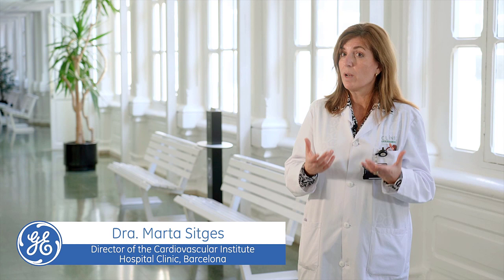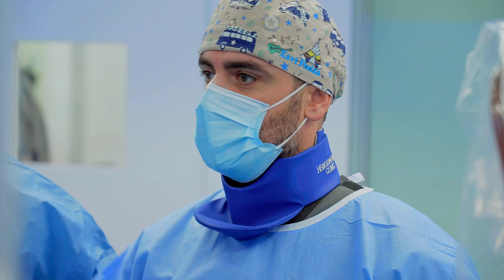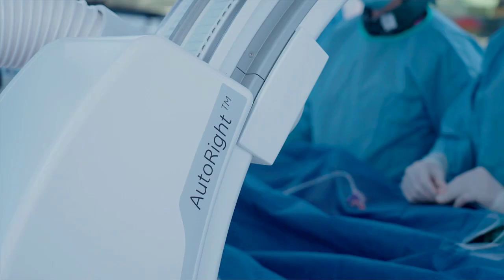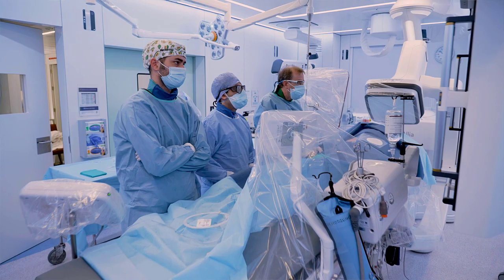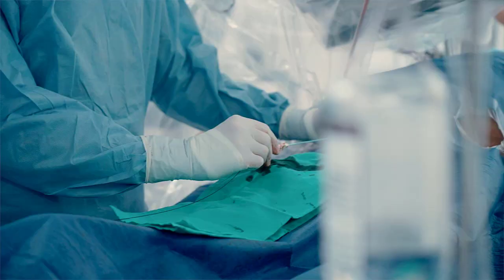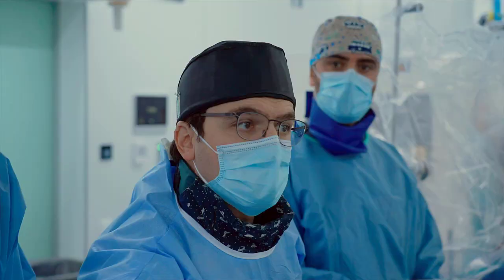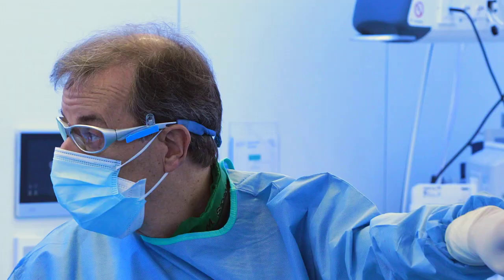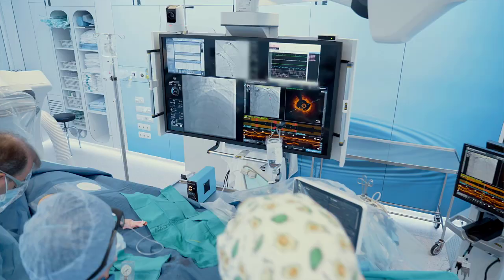GE Healthcare Allia IGS 7, Testimonials of Hospital Clínic, Barcelona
This video is the testimonials for This video is the testimonials for GE Healthcare Allia IGS 7 used for interventional cardiology procedures from Hospital Clínic’s cardiovascular institute, Barcelona, Spain. Allia IGS 7 is your trusted assistant for image guided therapies.